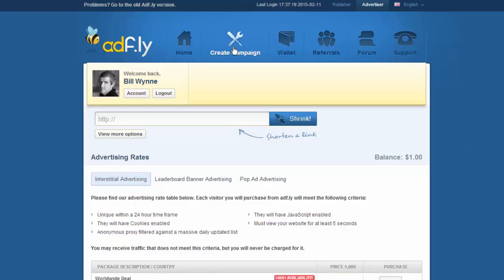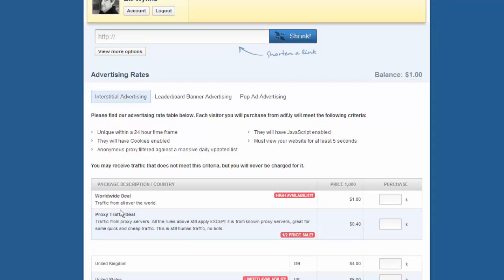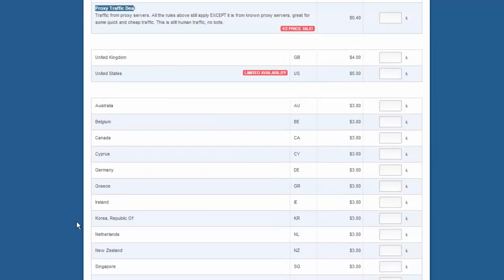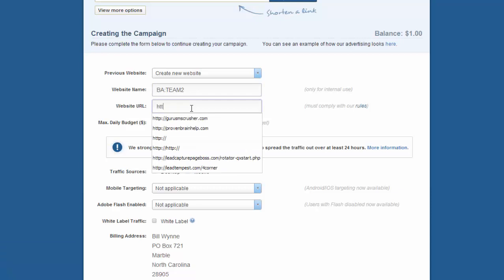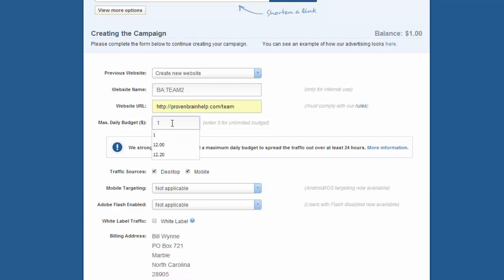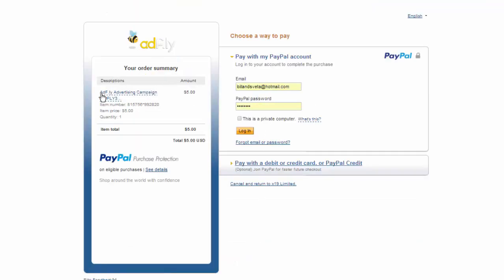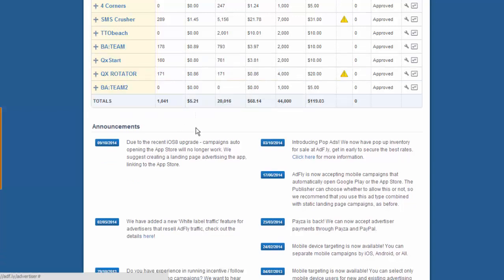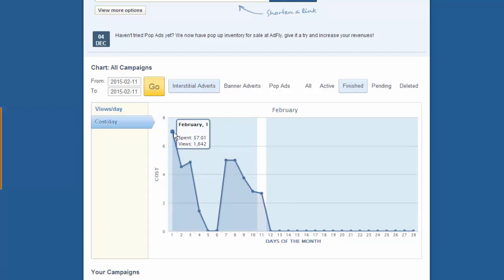Setting Up A Campaign On Adfly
Set up your own Adfly account to start promoting your product, service or opportunity right away.